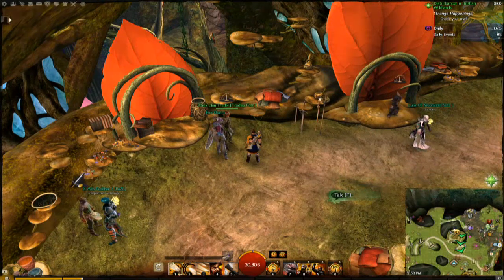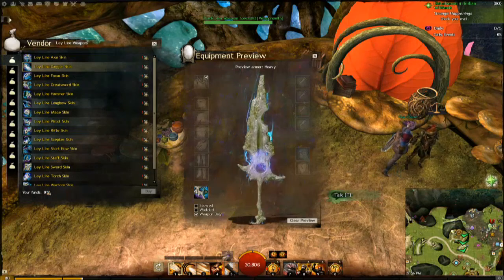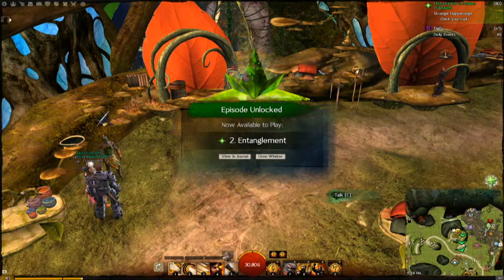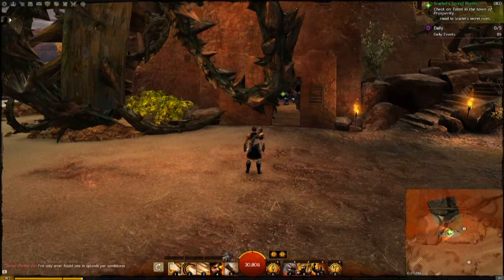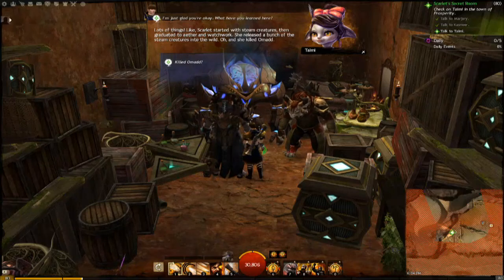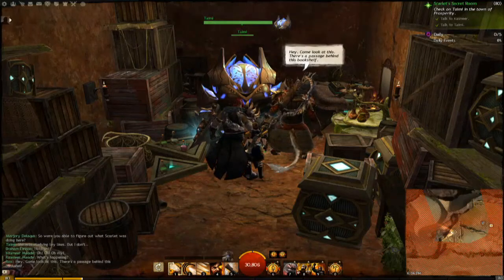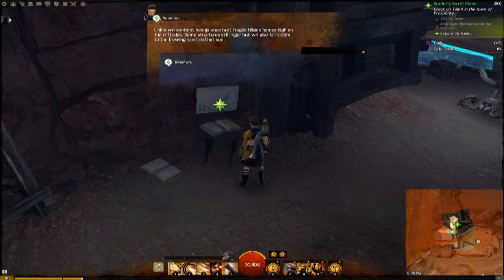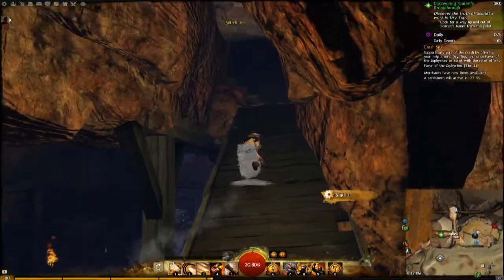Guild Wars 2 Let's Play S2 E4 Tangled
NEW CONTENT! today was the start of the Entangled update. I am really starting to like the new story line. It is finally getting interesting. Plus all new weapon skins and new weapons. Do not forget the Mini Chickenado.

I have been playing GW2 since its release, on the Sorrow's Furnace Server. I lead a small guild named The Raven's Call [CALL]. I decided to start a lets play series because I love the game so much.

theravenscall.info